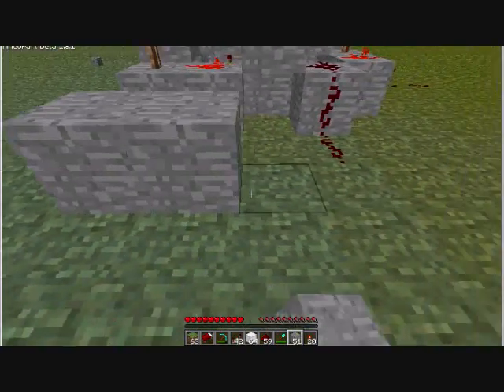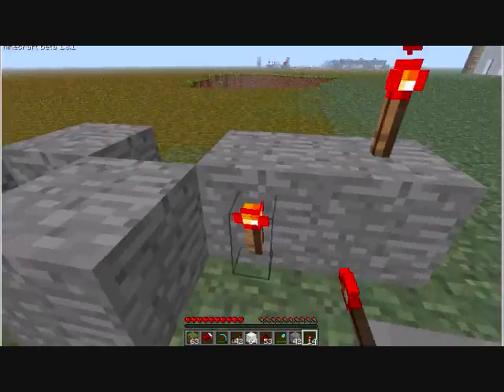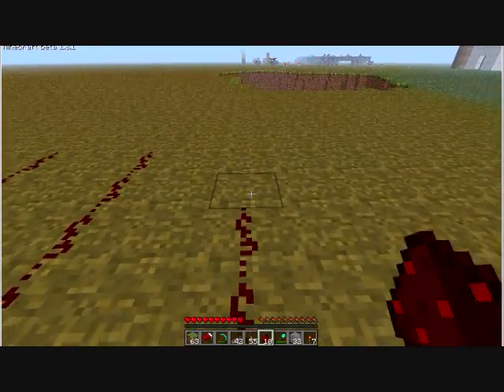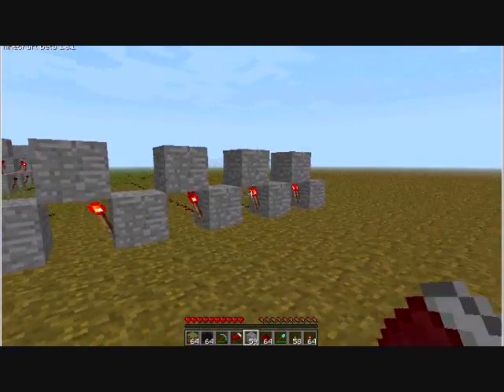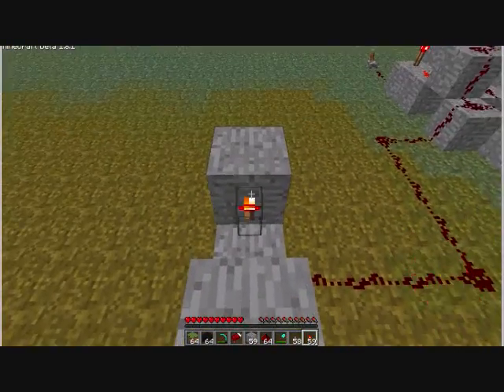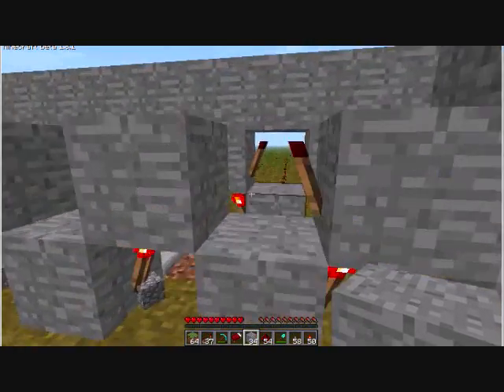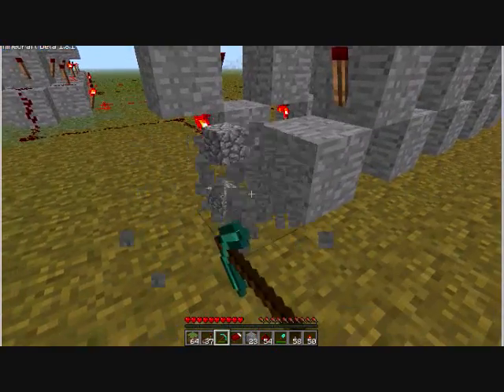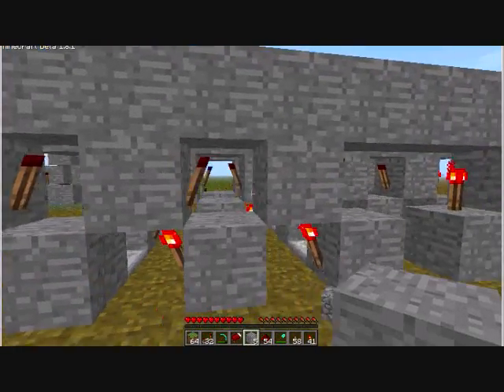Minecraft 4-bit Computer With 4 Bits Of Memory- Tutorial (part 2)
This is part two on how to build a minecraft CPU.  Hooking up the decoders to the 7 segment display.